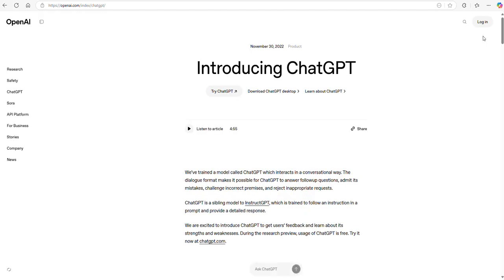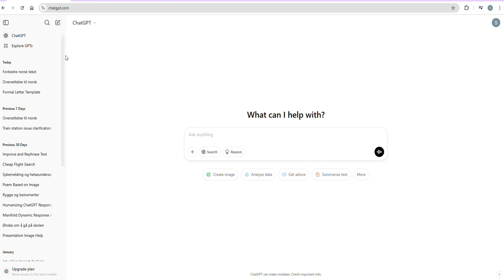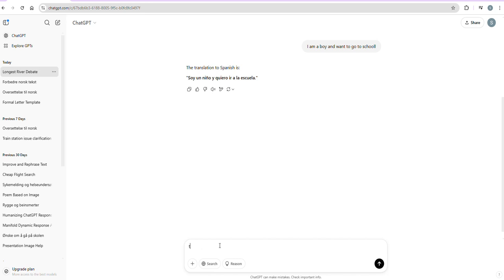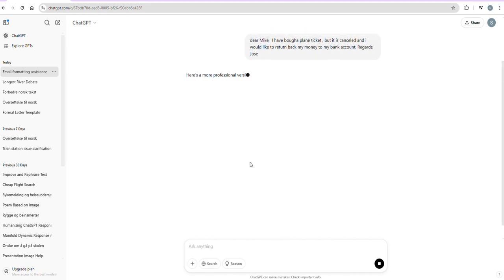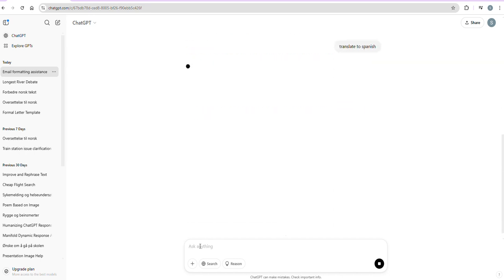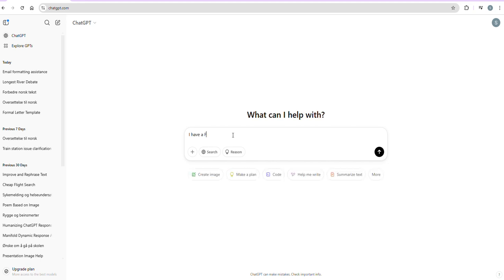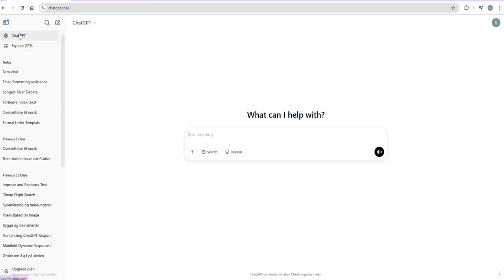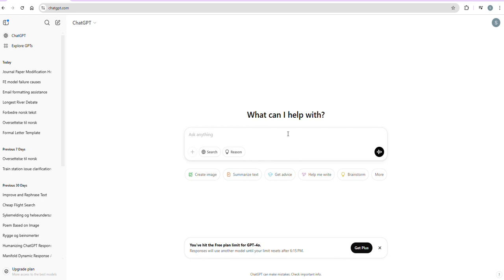How to use chat GPT for beginers in easiest way, step by step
Chat GPT step by step